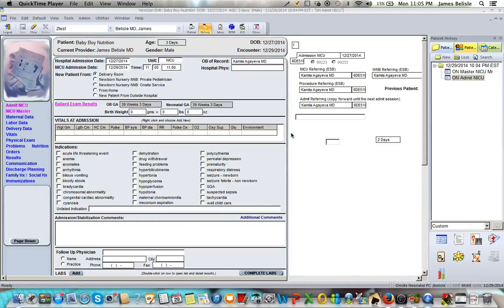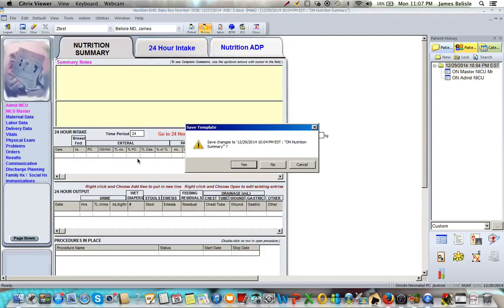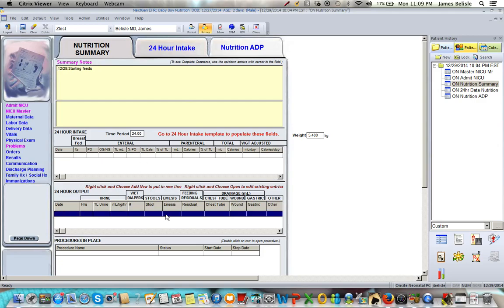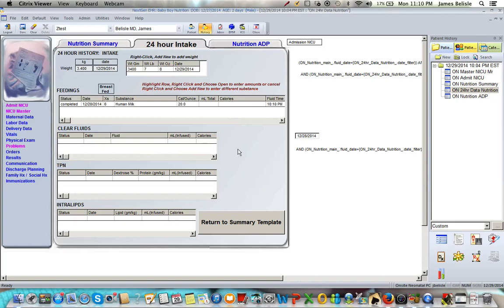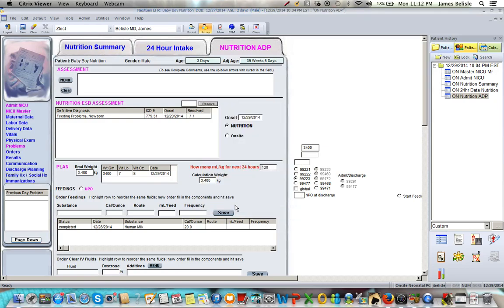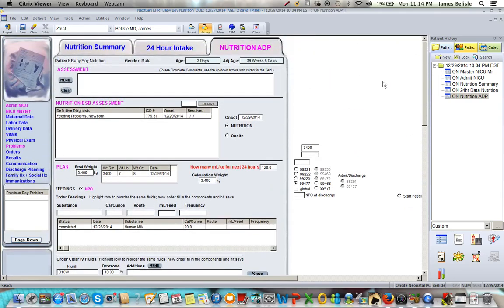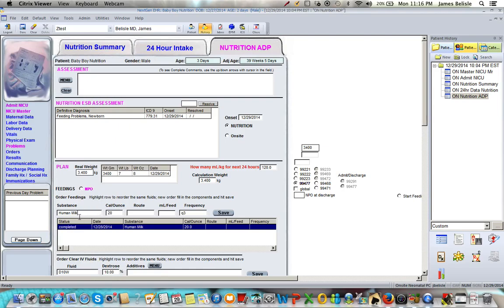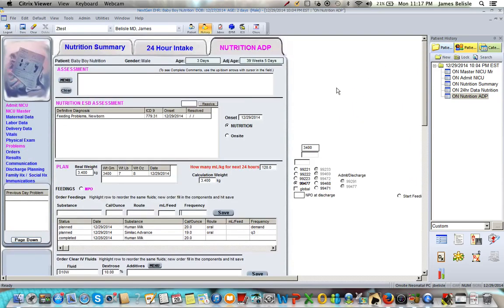nutrition first day